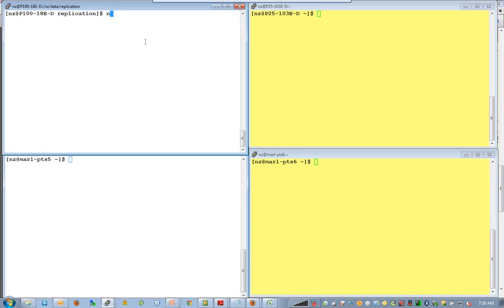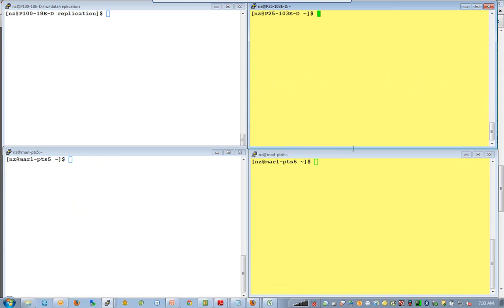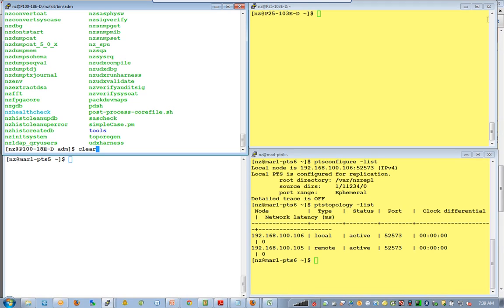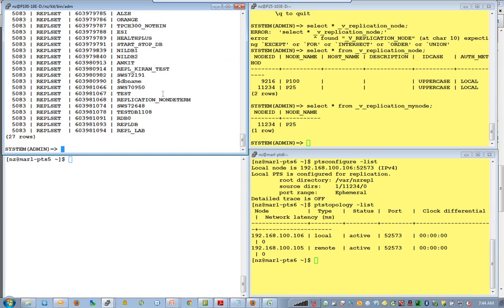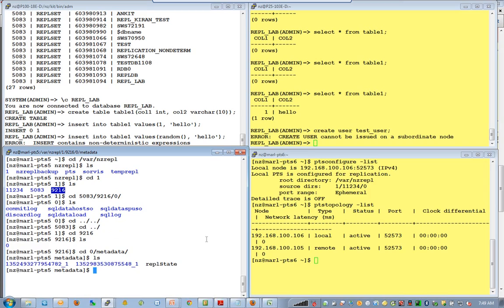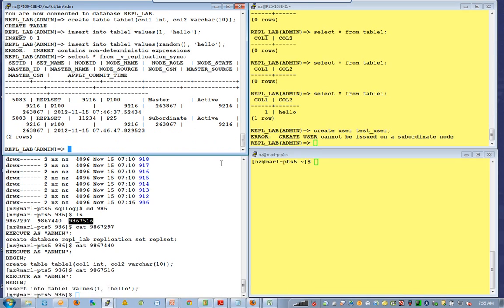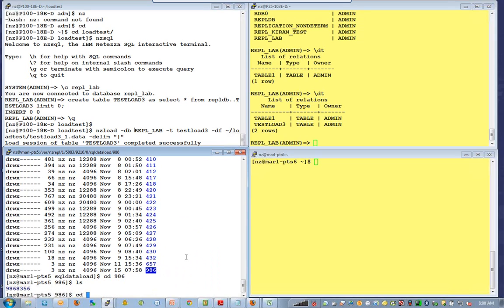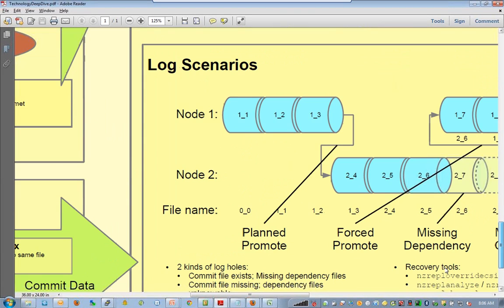Netezza Replication Live Demo